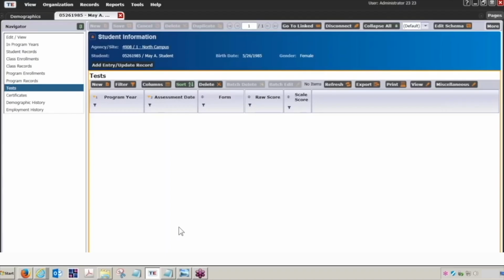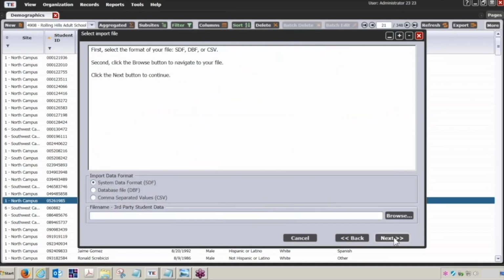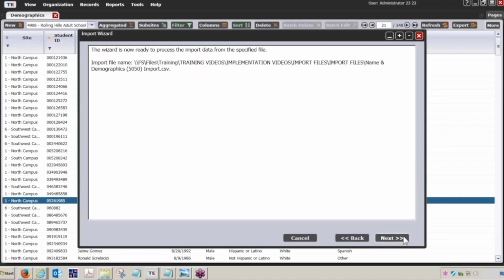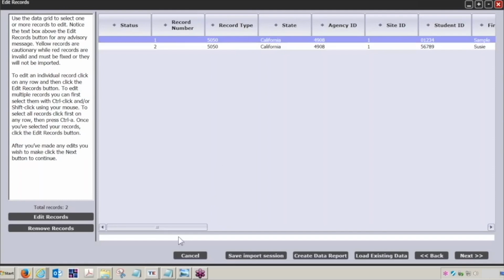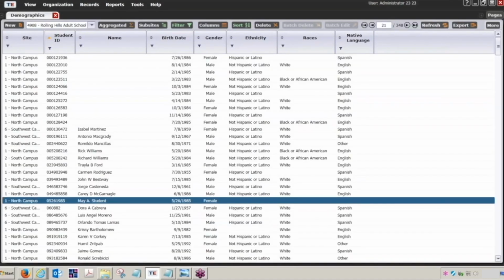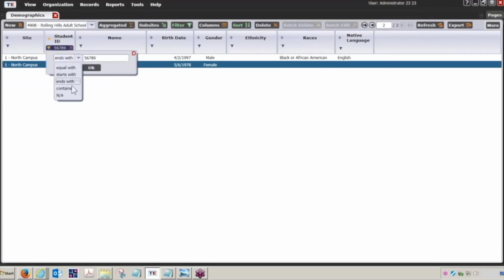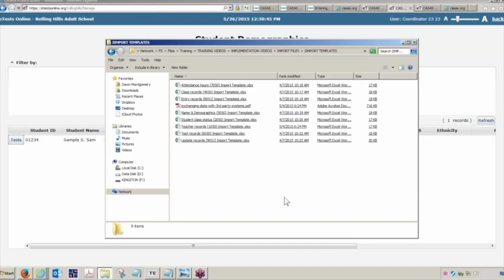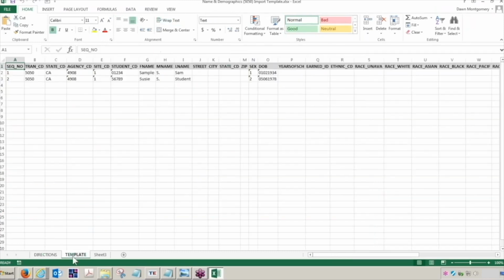Adding Student Records by Importing